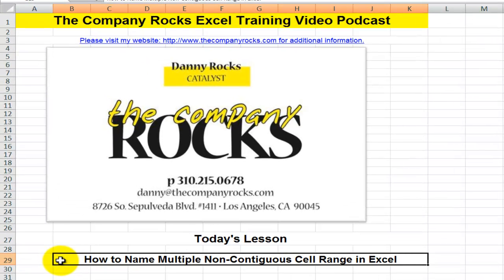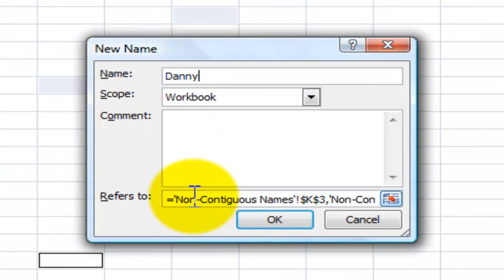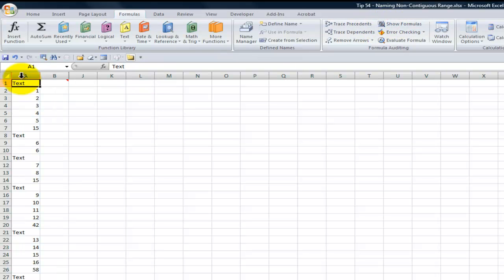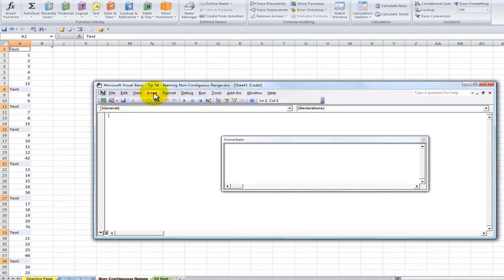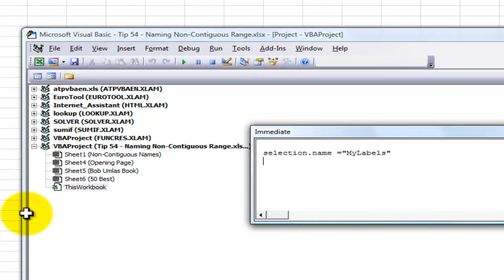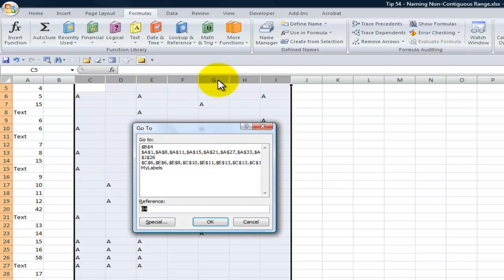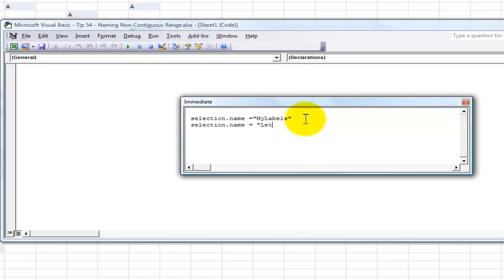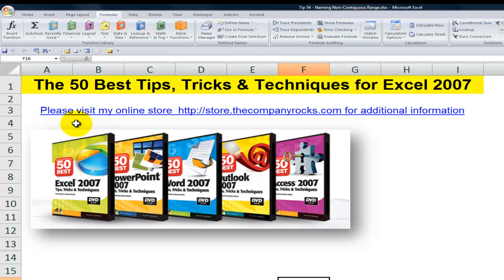How to Name a Large Range of Non-contiguous Cells in Excel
Named Ranges in Excel can contain non-contiguous cells - this is great for selecting cells on a form. The problem is - you can not have more than 255 characters in the "Refers to" portion of the Name Manager. How to get around this?

Thanks to a great tip from Microsoft MVP, Bob Umlas - use the Immediate Pane in the Visual Basic Environment (VBE) to solve this. Watch this video to see how it is done!

I invite you to visit my online shopping - to see all of the resources and tips that I offer.